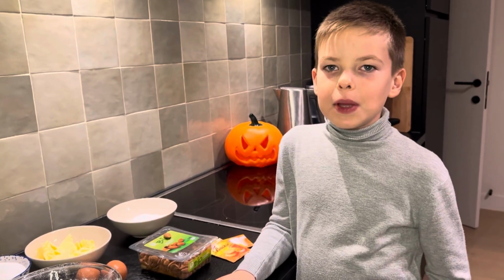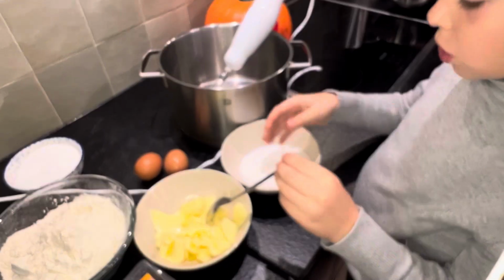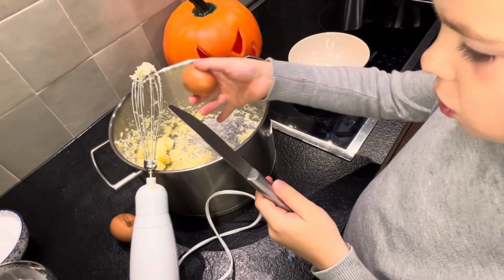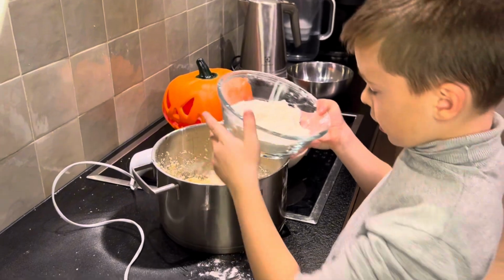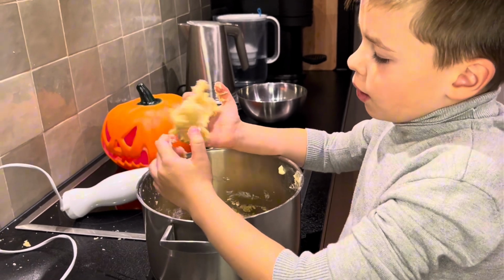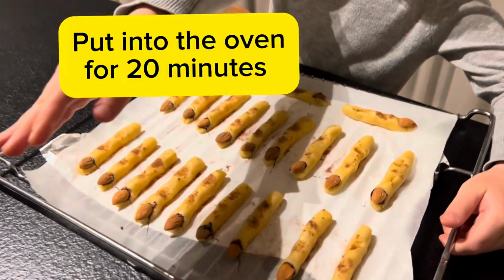How to bake spooky witch finger cookies for Halloween!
Get ready for Halloween with these creepy, delicious witch finger cookies! In this video, we’ll show you how to make spooky cookies shaped like witch fingers – perfect for a Halloween treat! Follow along and impress your friends with these fun and easy Halloween cookies.